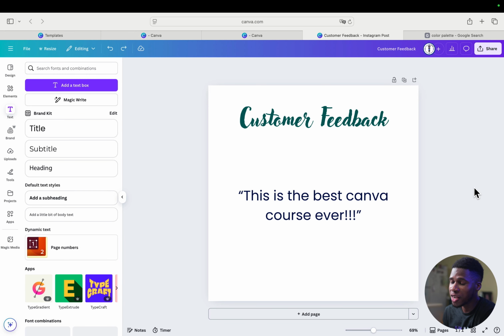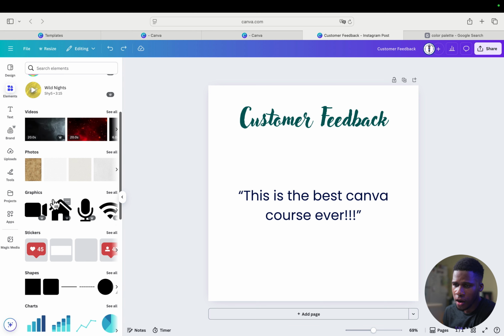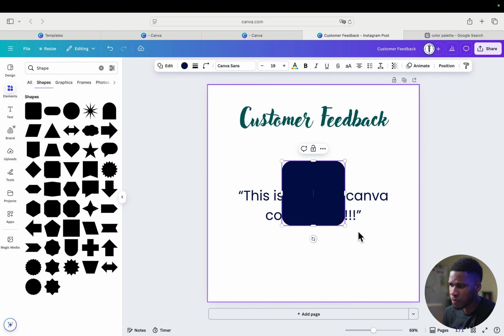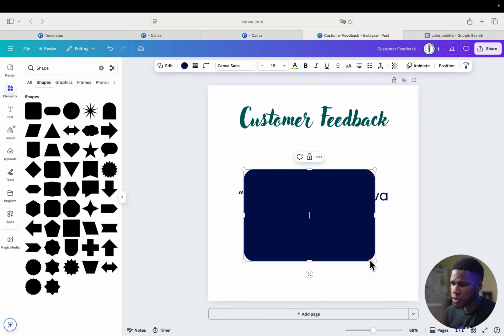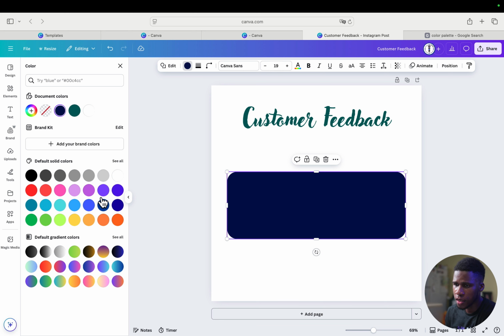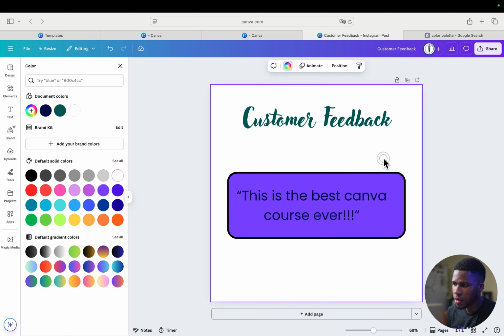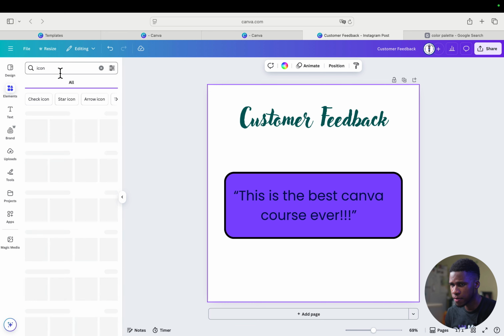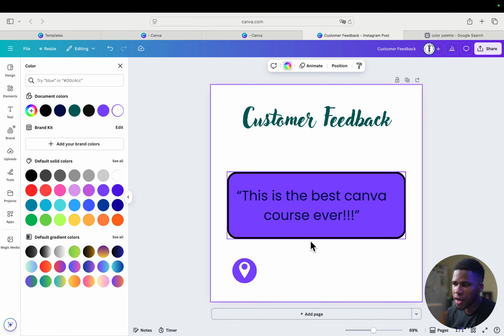Adding Shapes & Icons | Canva Tutorials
Shapes and icons guide the viewer’s eye and highlight important information.
This video breaks down how to use them properly in Canva without cluttering your design.